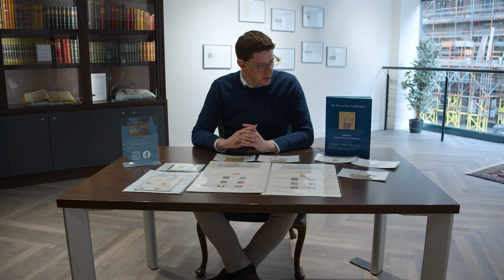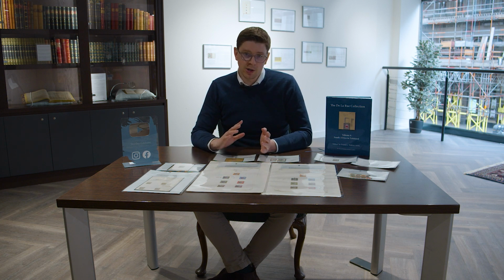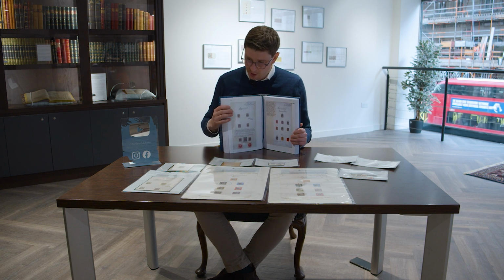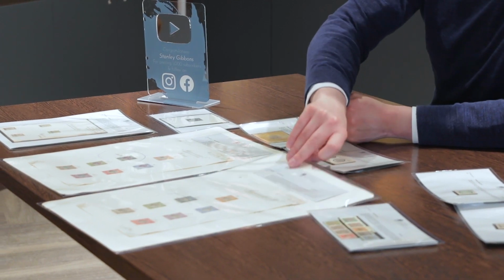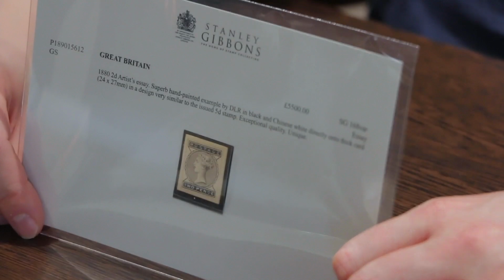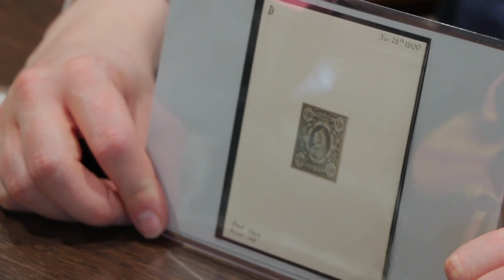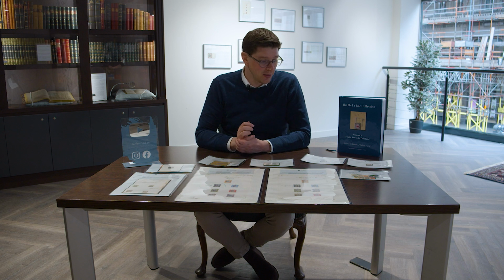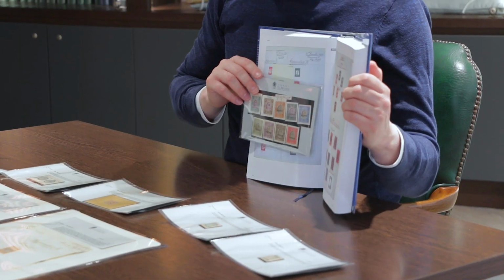Rediscovering Treasures from the De La Rue Archive Collection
Join Head of Commonwealth, George James, as he dives into the collection of one of the world's most iconic printers of British Empire Stamps, De La Rue. This archive contains surviving material that is so important to philatelic history, showing the full production process from start to finish.